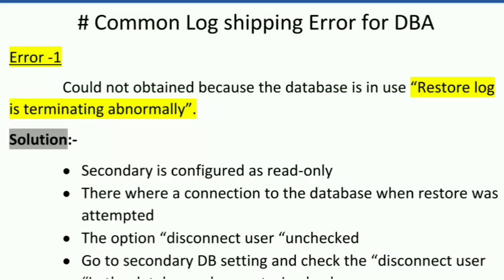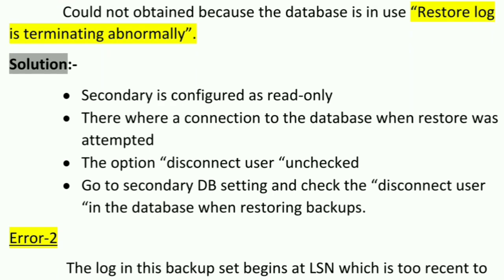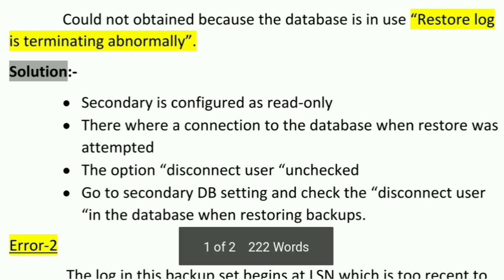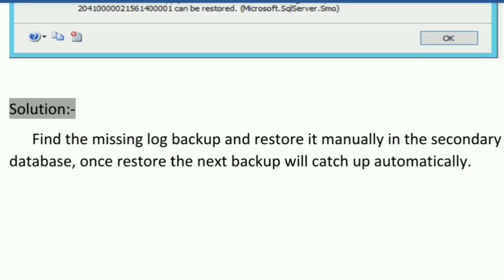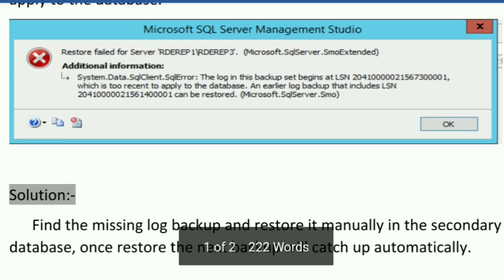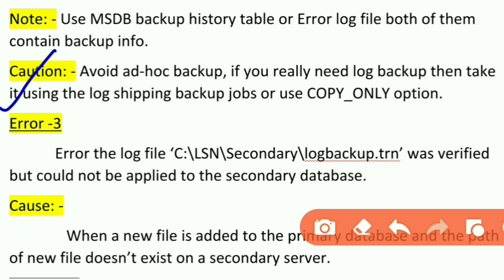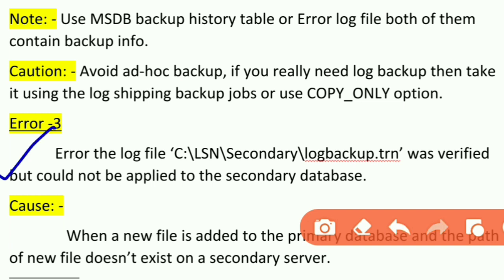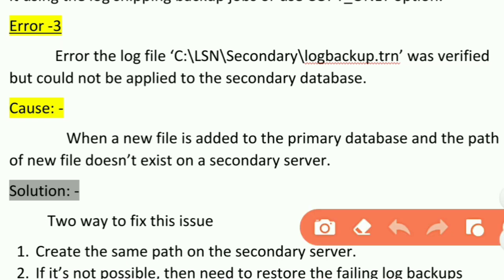SQL Server Log Shipping common errors | Log shipping failed || Log Shipping Issues. SQL log shipping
Hi Mate,

In this session we are going to discuss about how to resolve common log shipping error and solution for the error.